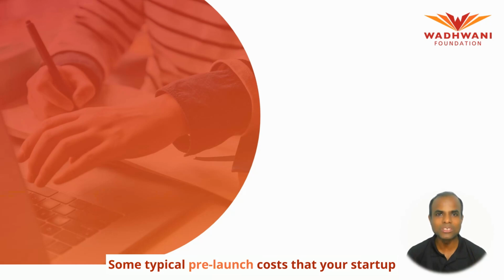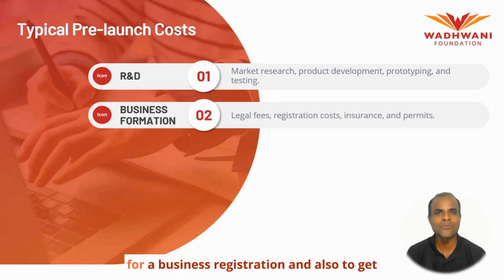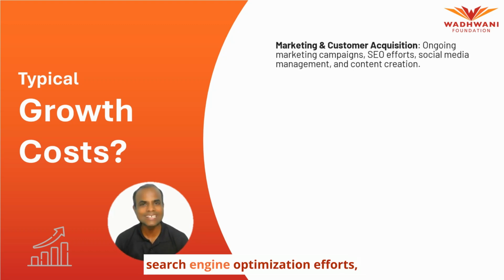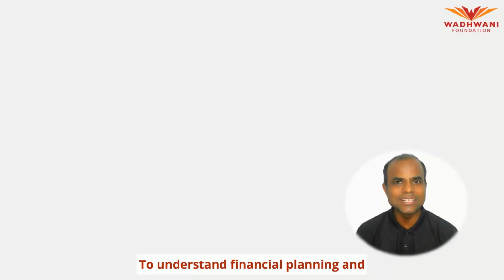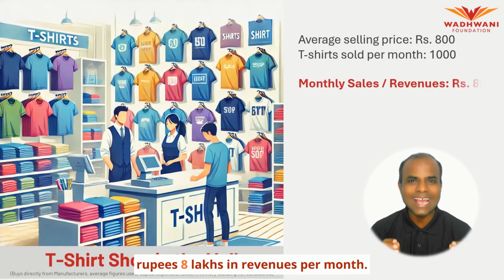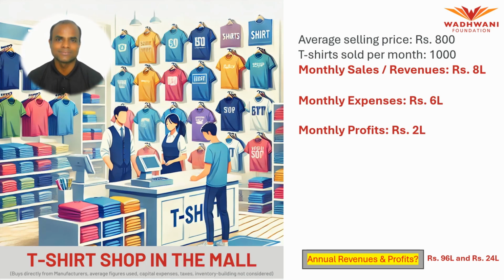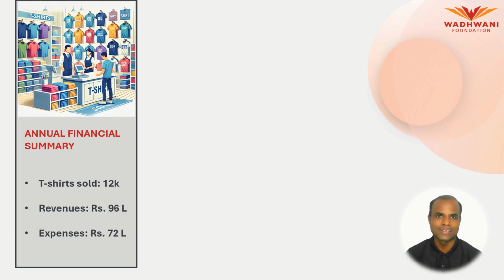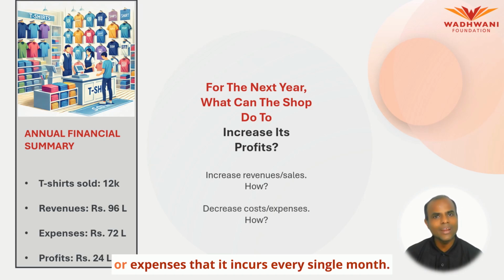Mod 9 Lesson 1: Understanding Startup Costs | Concept (Part 1)